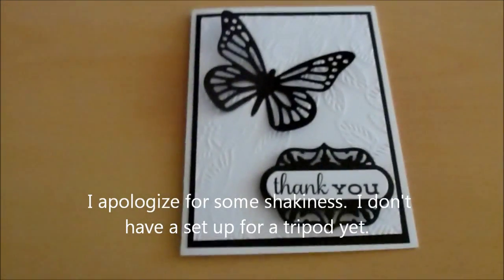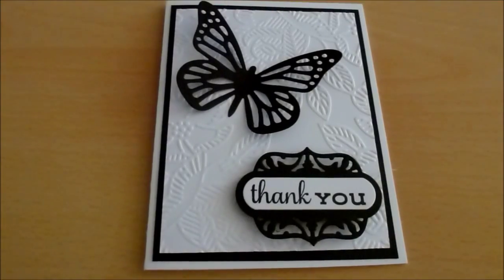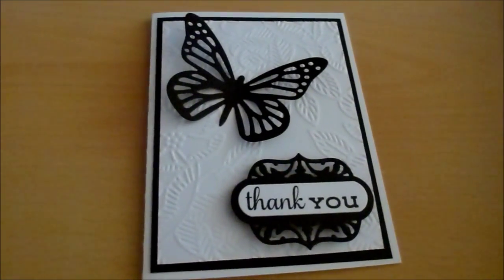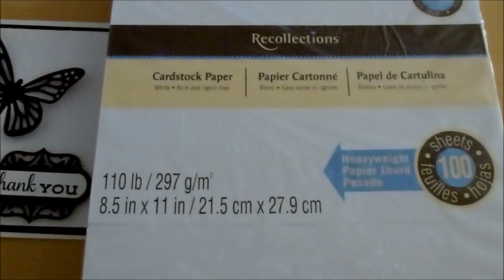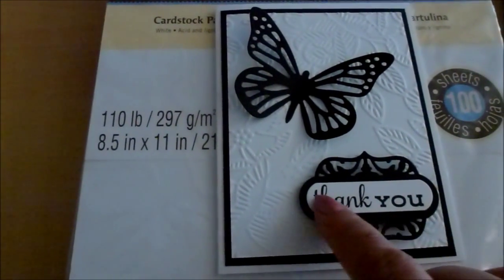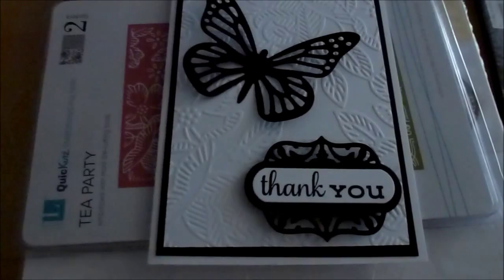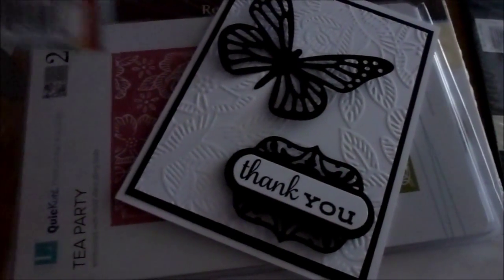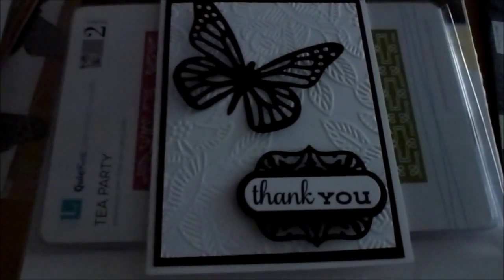Thank You Card using Embossing Folder and Dies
Thank You card using embossing folder and dies.  This was the card I used to swap when I attended the Scrapbook Expo at Santa Clara, CA on August 6-7, 2015.